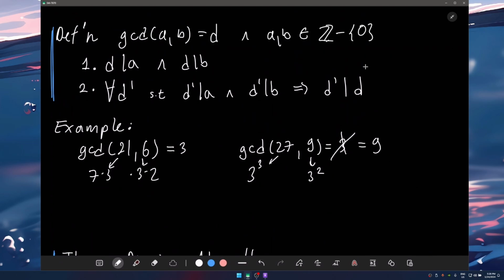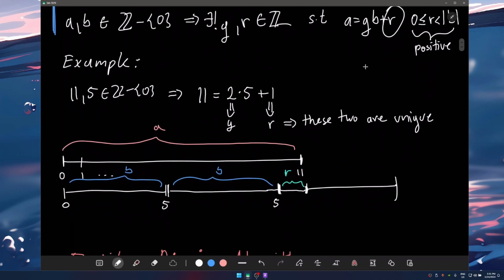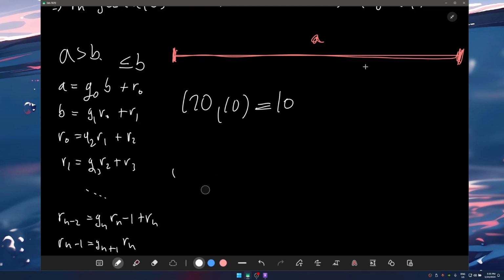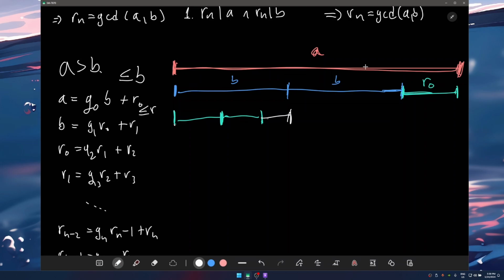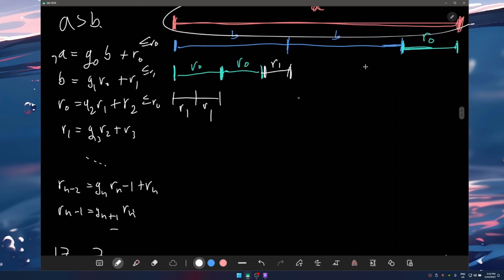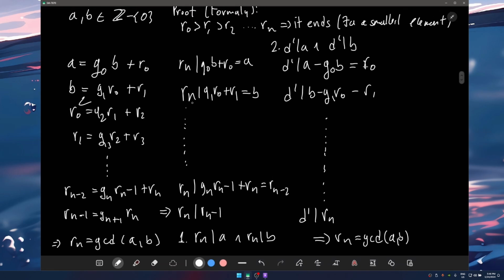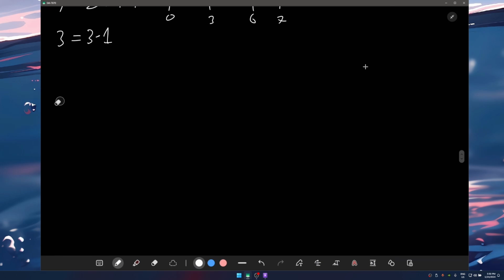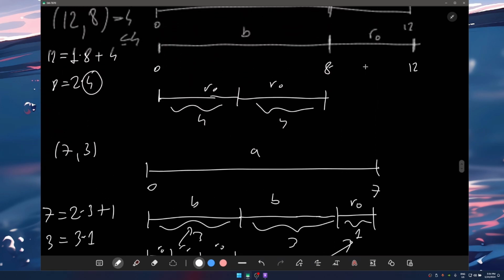Euclidean Division Explained Intuitively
Explore the Euclidean Division Algorithm in a simplified way. Join me as I demystify the process, providing a clear and intuitive understanding, while having fun.